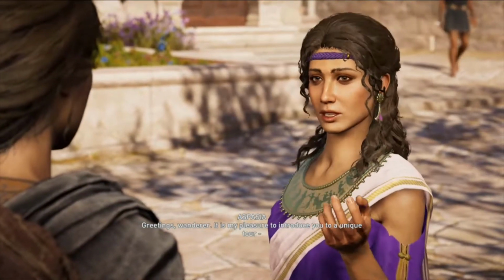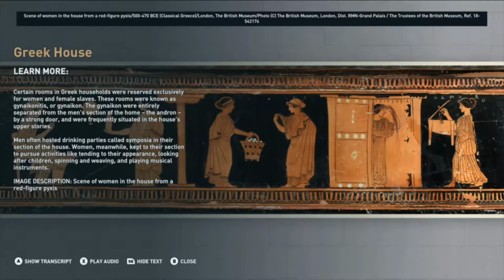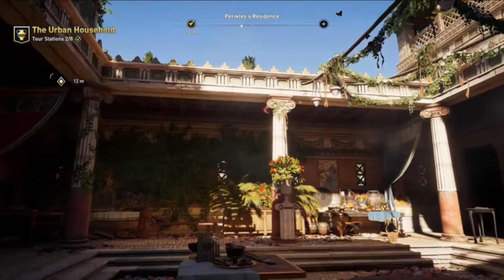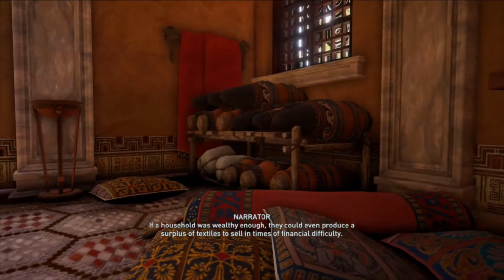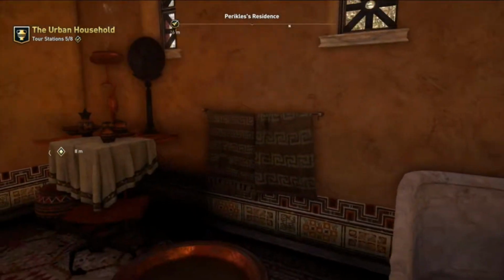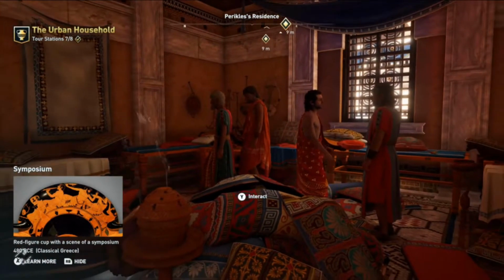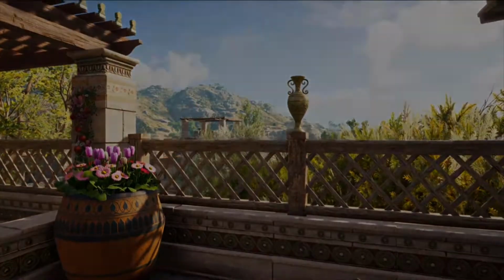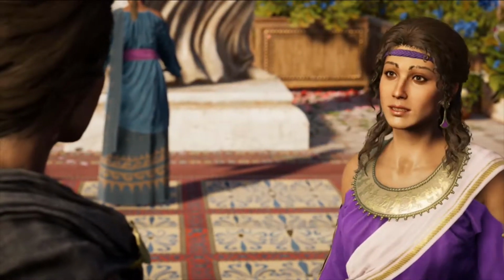Assassin's Creed Odyssey: Discovery Tour | The Urban Household 🏠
Welcome to the Urban Household Tour! Ancient Greek Police Officers were in charge of street cleaning. Men had strong doors to keep women out... probably not but it seems suspicious...